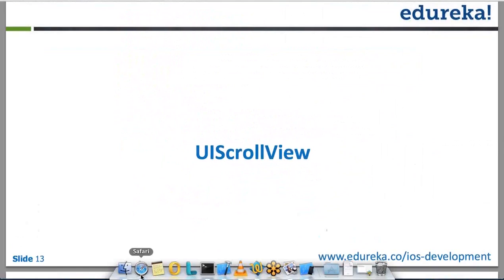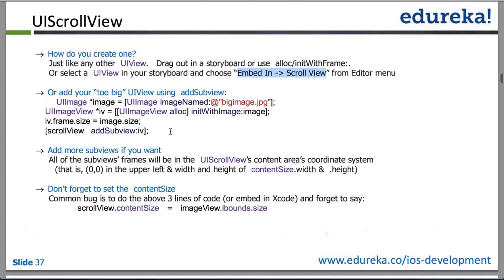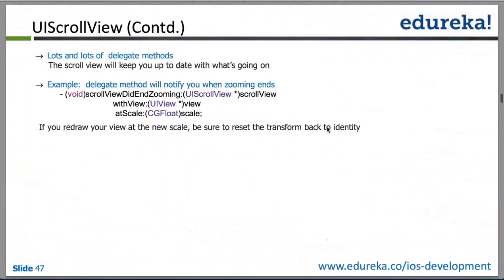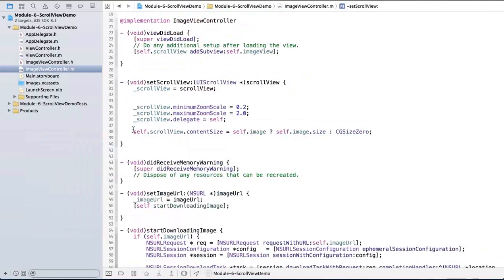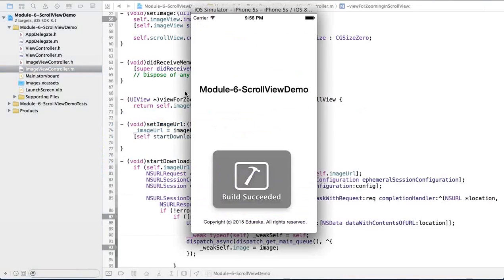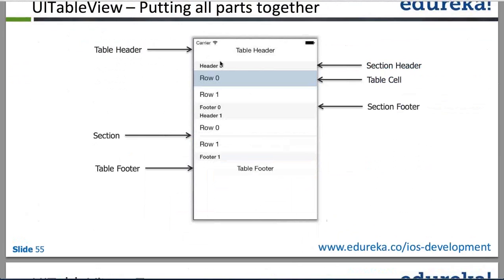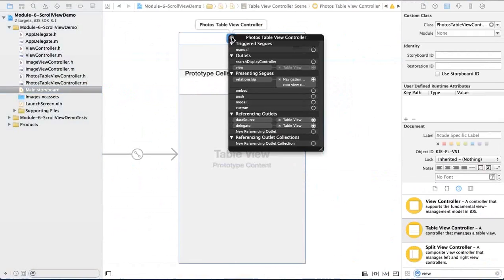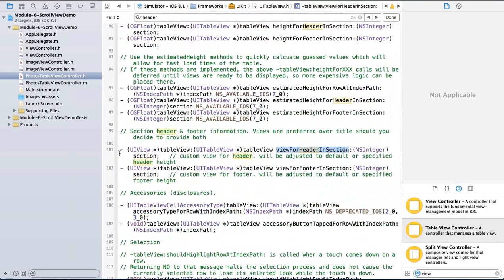iOS UI View Tutorial | UI Table View | iOS Tutorial for Beginners | Edureka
Almost all iOS apps use at least some of the UI components defined by the UIKit framework. Knowing the names, roles, and capabilities of these basic components helps you make informed decisions as you design the UI of your app.

The video covers following topics:

1.UI Scroll view
2. UI Table View
3. UI Collection View
4.Cell Types

Edureka iOS App Development course now includes Swift training. Learn quicker, productive programming for iOS applications! Check out upcoming batches.

The topics related to UI View have extensively been covered in our course 'iOS Development’.